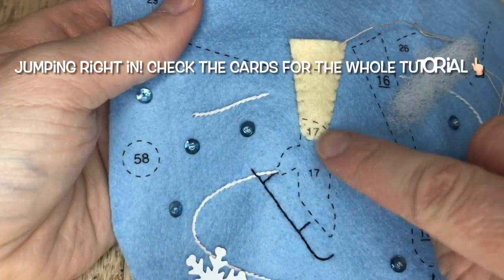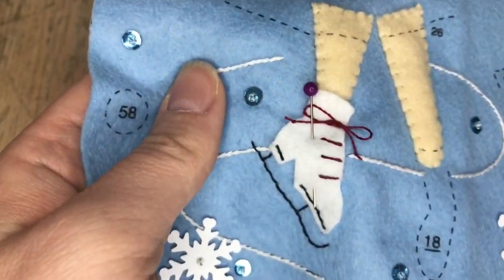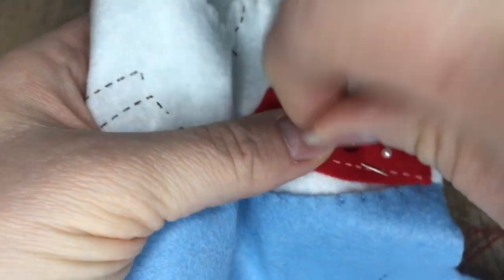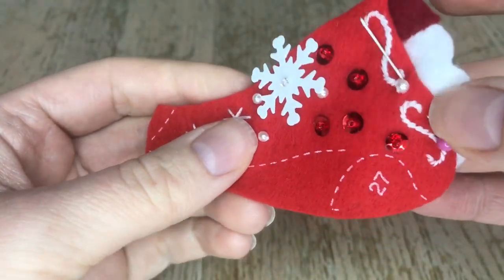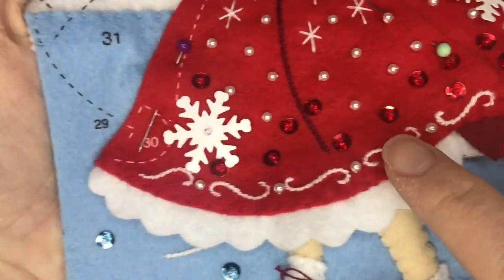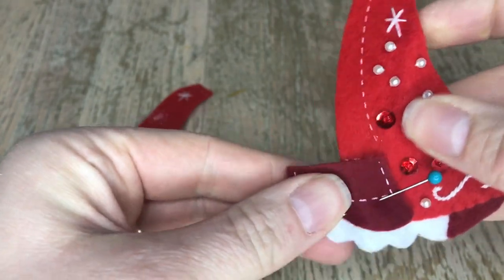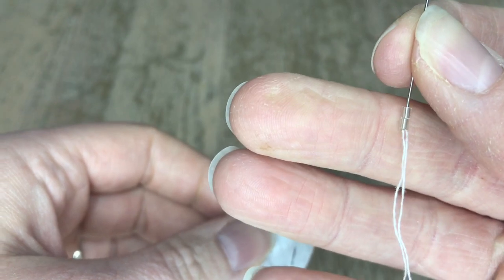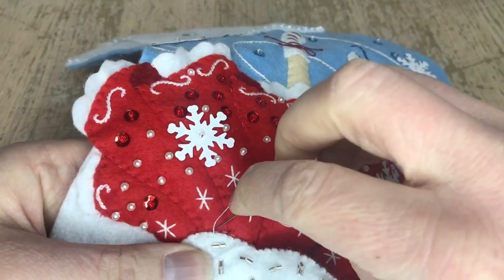A Christmas Skate Bucilla Stocking | Appliqueing Legs & Skirt | Part 2/3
In this video, I show you how to applique the skaters legs and skirt! Stitches you need to know: applique stitch, back stitch, bead and sequin, outline stitch, cording.

❤BUCILLA STOCKINGS AND MADE TO ORDER STOCKINGS ARE AVAILABLE FOR PURCHASE! LIKE MY SHOP TO BE NOTIFIED OF NEW ITEMS ADDED!

⚡ A Christmas Skate Bucilla Stocking Kit